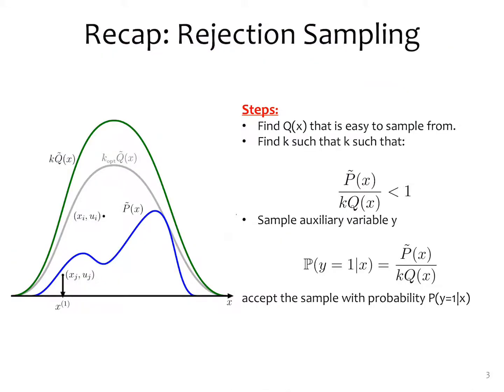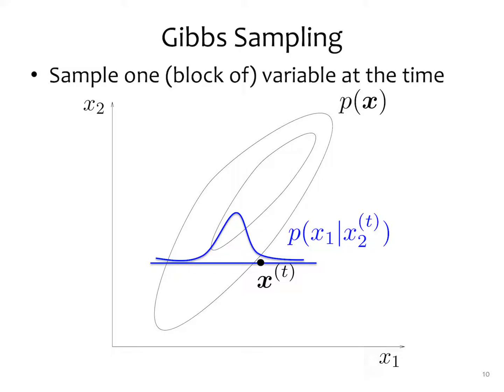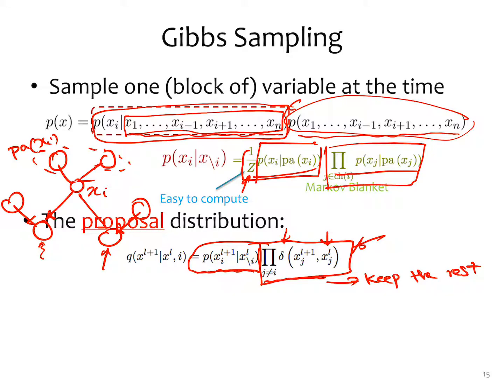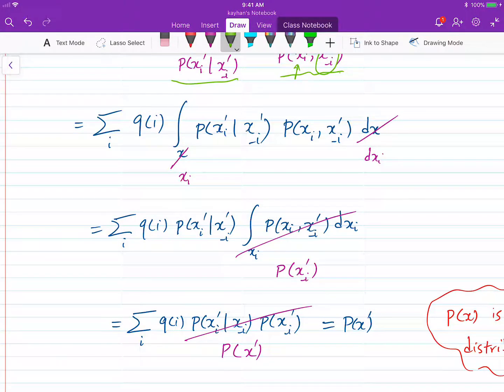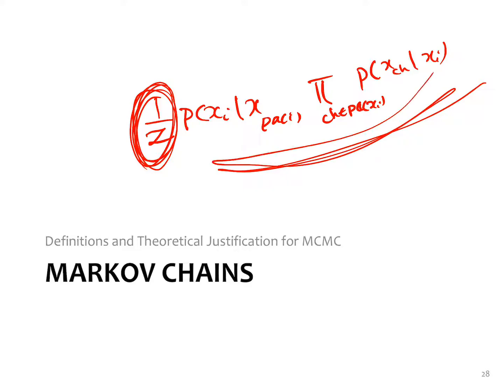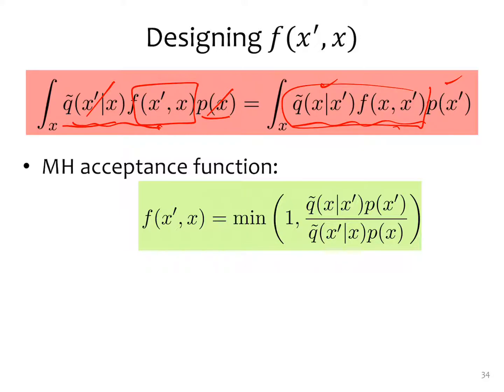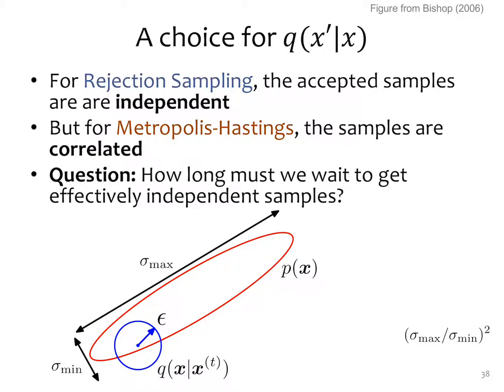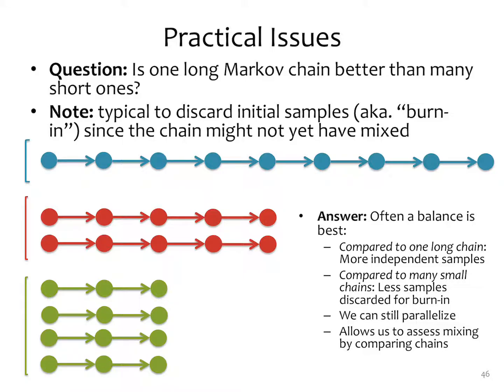PGM 18Spring Lecture 18: MCMC and Gibbs sampling